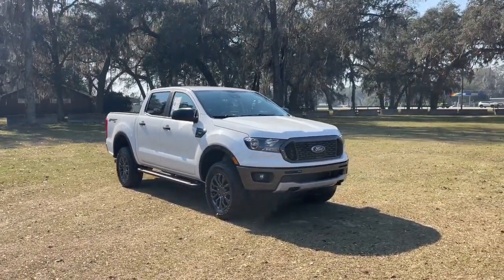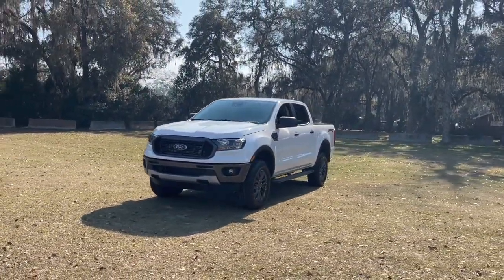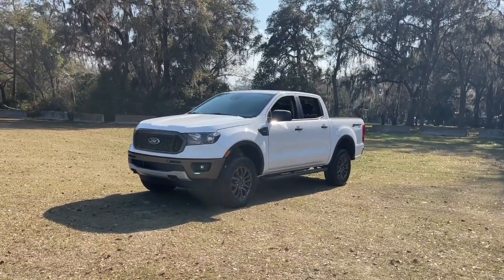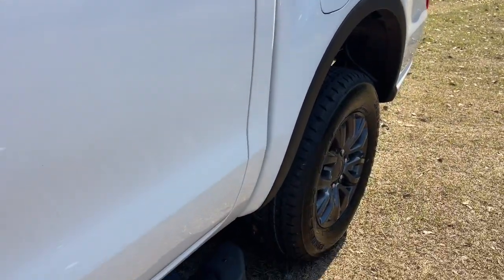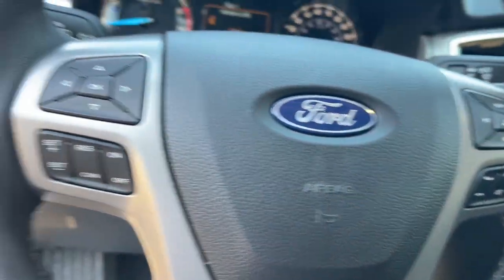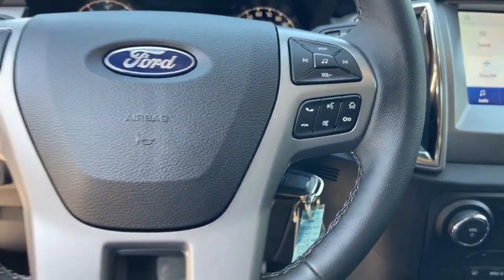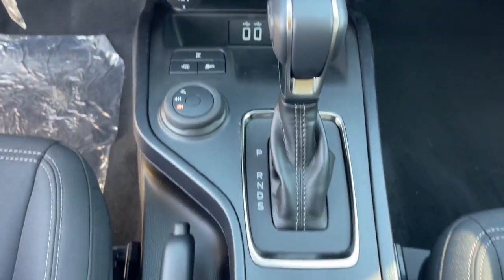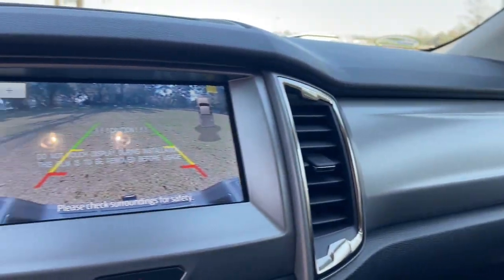2023 Ford Ranger Jacksonville, Orange Park, Gainesville, Ocala, Lake City, FL PLE08551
Oxford White New 2023 Ford Ranger XLT available in Starke, Florida at Murray Ford Superstore. Servicing the Jacksonville, Orange Park, Gainesville, Ocala, Lake City, FL area.

13447 US Hwy 301 S

Recent Arrival! Oxford White 2023 Ford Ranger XLT 301A EcoBoost 2.3L I4 GTDi DOHC Turbocharged VCT 4WD ~~SHAZAM~~, *15 YEAR /150,000 COMPLEMENTARY WARRANTY AT NO ADDITIONAL COST*, *METICULOUSLY SERVICED & MAINTANED AND IT SHOWS!!*, ~BLUETOOTH WIRELESS CONNECTION~, *KEYLESS ENTRY*, *FULL POWER WINDOWS, LOCKS, & MIRRORS*, ~BACK UP CAMERA~, *CRUISE CONTROL*, *TRAILER HITCH*, ~RUNNING BOARDS~, *STEERING WHEEL CONTROLS*, Ranger XLT 301A, 4D Crew Cab, EcoBoost 2.3L I4 GTDi DOHC Turbocharged VCT, 10-Speed Automatic, 4WD, Oxford White, Ebony w/Front Cloth Bucket Seats, 110V AC Power Outlet, 3.73 Axle Ratio, 4G LTE Wi-Fi Hotspot Removal, 4-Wheel Disc Brakes, 5 Rectangular Black Running Boards, ABS brakes, Air Conditioning, AM/FM Stereo, Auto Start-Stop Removal, Auto-Dimming Rear-View Mirror, Brake assist, Compass, Delay-off headlights, Driver door bin, Dual front impact airbags, Dual front side impact airbags, Electronic Stability Control, Equipment Group 301A Mid, Exterior parking camera rear: With Dynamic Hitch Assist, Front anti-roll bar, Front Bucket Seats, Front Center Armrest, Front wheel independent suspension, Fully automatic headlights, Illuminated entry, Leather-Wrapped Shifter, Leather-Wrapped Steering Wheel, Low tire pressure warning, Magnetic Painted Fender Vent Surround, Magnetic Painted Front & Rear Bumper, Occupant sensing airbag, Overhead airbag, Passenger door bin, Power steering, Power windows, Rear Parking Sensors, Rear seat center armrest, Rear step bumper, Speed-sensing steering, Sport Appearance Package, Sport Box Decal, Steering wheel mounted audio controls, Telescoping steering wheel, Tilt steering wheel, Traction control, Trip computer, Variably intermittent wipers, Voltmeter, Wheels: 17 Magnetic Painted Aluminum Sport.brbrbr15 Year 150,000 mile warranty at no cost applies to all vehicles excluding Transit Vans, DRW Trucks, any SVT Models, or lifted/modified Trucks. All vehicles will have a $899.00 dealer fee added to the total sale price (excludes A,Z,D, and X plan customers). Taxes, tag, and title fees will be added to all vehicles in accordance with state laws of customers registering address.